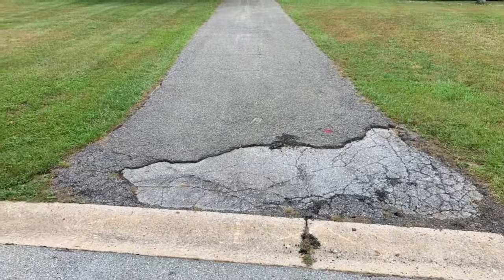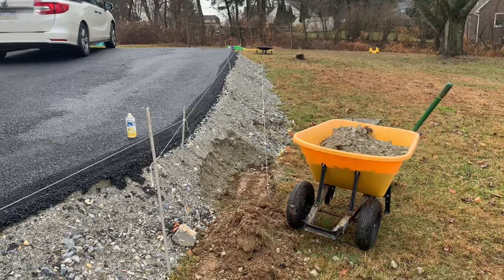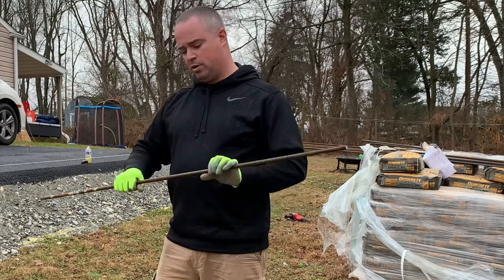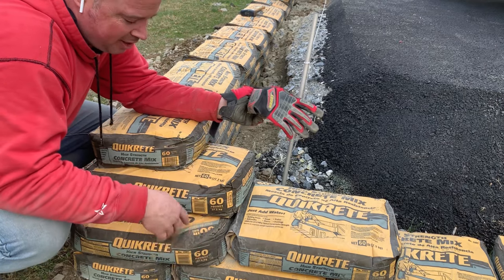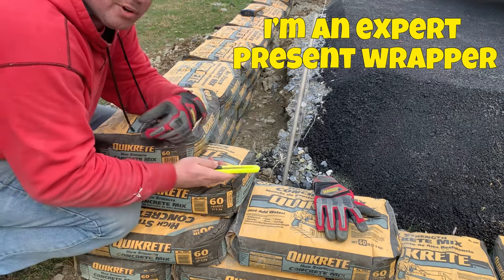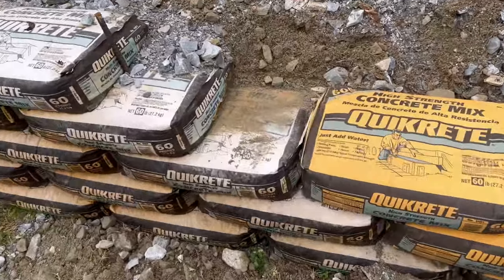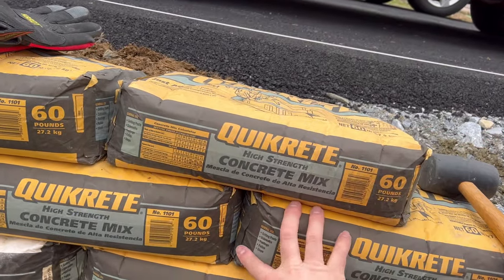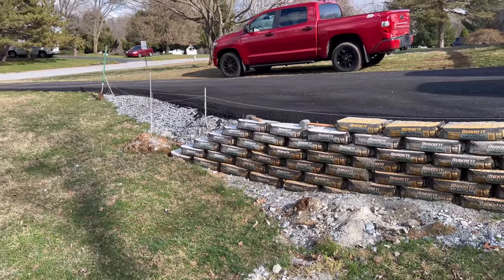DIY Concrete Bag Retaining Wall $ Saved Us Thousands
Dry Bag Retaining Wall

We just created a huge problem. I hate to say it but this could cost us THOUSANDS 🤦🏻‍♂️

Why am I sitting here right now waiting for a huge shipment of @quikrete ? Let me take you back to when this whole mess started.

A little over a year ago we moved into one of our flip houses. We put the final touches on our budget and realized that we had enough to redo (top coat) the driveway. This thing was a mess. There was a huge hump down by the main road and your car would bottom out when you pulled in. This isn’t a video on fixing our driveway. This is about fixing the problem that fixing our driveway caused.

We hired a local paving company to put a 3 inch top coat on our driveway and expand the parking area so we could get two cars up here. The cost was $3,700 which was very comparable to the other quotes we got. The problem that caused was that the right side of the driveway is now about 2-3 feet off the ground which isn’t a huge problem. The problem is that all this aggregate was left exposed. Most times the contractor will cover this with asphalt but It seems to me that the paving company ran out and just left it like this. I was told that this is normal and I just need a retaining wall if I don’t want the driveway to collapse. A retaining wall??? Now you tell me this. Man I wish I had that conversation on video. Over time that 28 inches of crushed aggregate that they use under these driveways is just going to wash out.

Aggregate is crushed stone used as a sub-base for asphalt driveways. The stone provides the necessary surface area for the top material to adhere to and forms a stable base for driveway materials.

If that aggregate washes out from underneath we have a huge problem. Asphalt, especially new asphalt is very soft. If it doesn’t have that stable base it’s going to crack, sage or just cave in.

So to fix this issue we are going to attempt a dry bag concrete retaining wall. It’s kinda like a dry pour concrete pad but we’re not even going to open these bags.  It’s very unconventional. I got a couple estimates to have a fancy retaining wall built but the lowest quote rolled in at $5,000.00 and that is definitely not in our budget. I would like to knock off a couple zeros from that number. Im hoping to do this 30 foot retaining wall for under $500 bucks. I am a little nervous. I’ve never done a retaining wall before. Im sure some mistakes will be made. In the end I hope this isn’t a huge waste of time and money. Best case scenario we have a cheap solution that looks great and serves a purpose. Worst case…it turns into an expensive pile of back fill for the contractor we hire. Let’s hope not.

The idea here is to stack 60 pound bags of Quikrete and reinforce them with rebar and then let Mother Nature do the rest. A couple good rains should saturate the bags on the top and the exposed side. Mix that with the runoff from the driveway and moisture coming up from the ground we’ll have a solid concrete wall. Over the next couple months I expect that paper on the outside to start breaking down. If I get impatient I could go around and start unwrapping it like a big birthday present or maybe burn it off. Hummmm I kinda like that idea better fire 🔥 🔥

I am expecting some cracking and odd shaped corners. We’ll  do our best to prevent that but I don’t think it will look bad to have variations in the blocks. Maybe it’ll give it that rock wall look that you see on old farm houses and barns.

So let’s be clear. This is not going to be a tall retaining wall. Three feet tops. It’s not going to be supporting a lot of weight either. Its sole purpose is to keep that crushed aggregate from washing out from under the asphalt. If I were building this to hold back a 20 foot cliff next to a house  I would be taking a completely different approach. I take that back, I wouldn’t be doing it at all. I would be hiring a professional.

This feels like a great technique for anyone that wants to raise a flower bed around their house or their mailbox. If you’re tire of that edged look holding your mulch in . This is fairly inexpensive compared to buying small paver blocks for $3.50 a piece. When I started this video, 60 pound bags of Quikrete were going for $3.37 each now I think they’re about $3.80. Compared to the inflation on everything else out there, this doesn’t seem to bad at all.